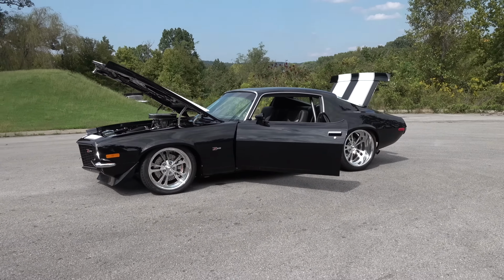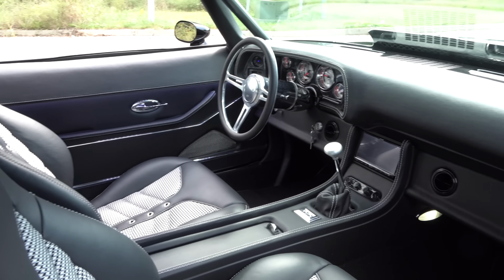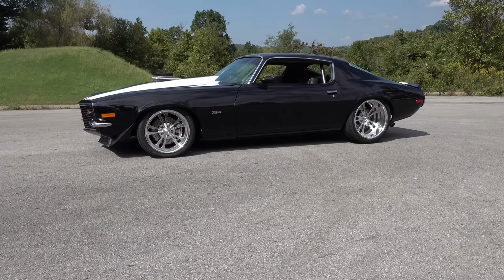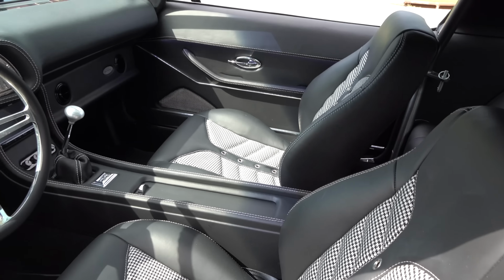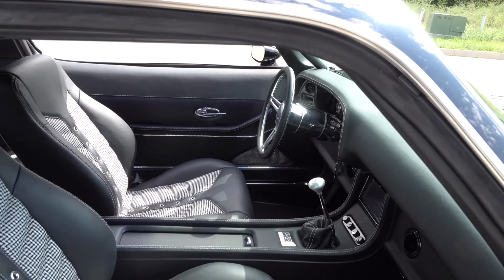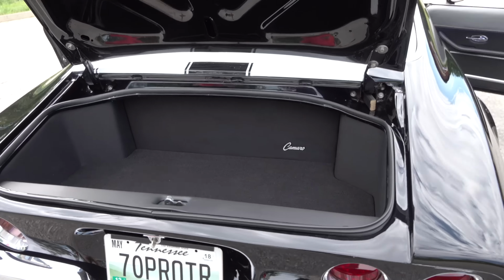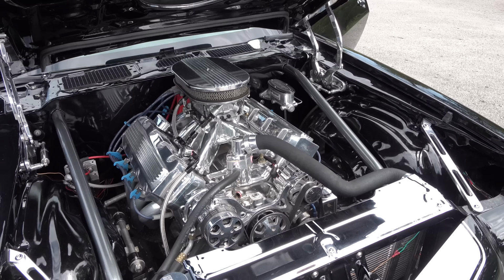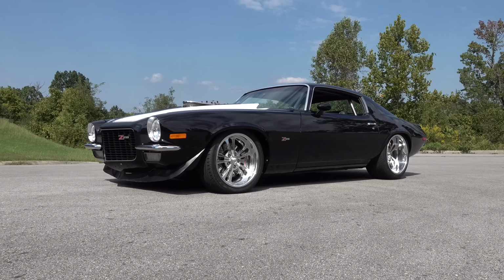1970 Chevrolet Camaro Pro Street Steve Holcomb Pro Auto Custom Interiors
A 1970 Chevrolet Camaro that is just rolling out of Steve Holcomb Pro Auto Custom Interiors...I'm a BIG fan of these 2nd gen Camaro and this one has kinda of a pro street/pro touring vib going on..Of course Steve and the Boys at Pro Auto Custom Interiors nailed the all custom interior. They gave it a modern feel with some cool touch black leather and touch of old school with some houndstooth fabric inserts. Very cool for sure...Yet it still feels like a 1970 Chevrolet Camaro you wish you could have bought back in 1970...Under the whole in the hood is a 440 CI small block SB2 by Vic Hill racing engines...Wheels are always a personal choice but I have no problem with the ones it wears. The stance is right on...Black with white stripes. Can't ever go wrong with that..This 1970 Chevrolet Camaro..With it just finished Steve Holcomb Pro Auto Interiors interior is ready to hit the streets...And with that nasty small block Chevy up under the hood. You can bet it is going to hit them hard...Very cool 2nd gen Camaro ...Check it out!!